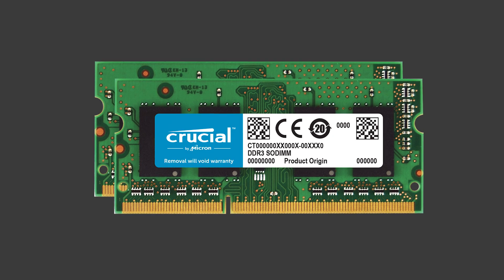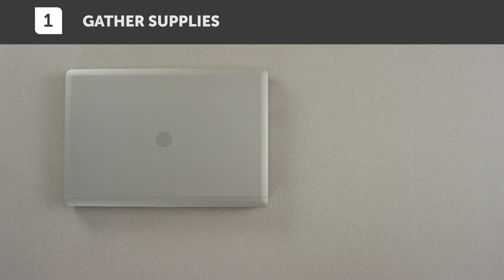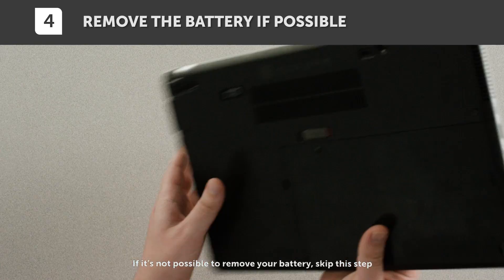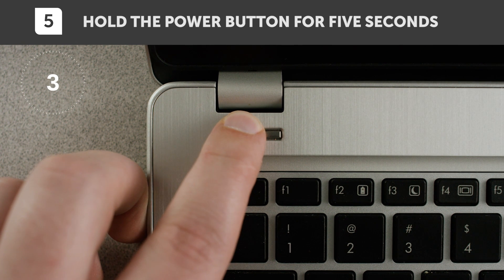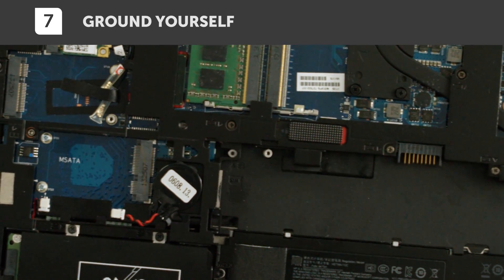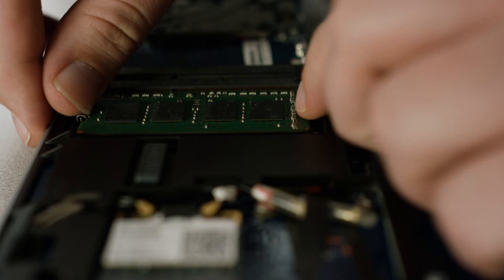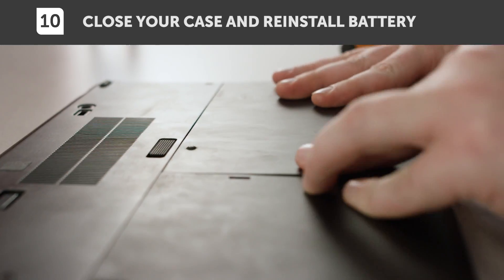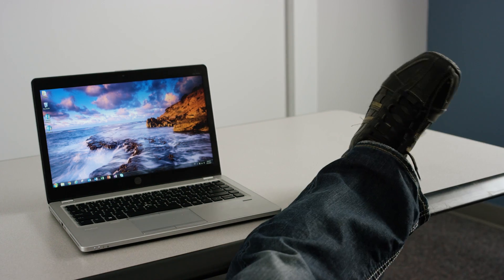How to install Crucial® RAM in a laptop: 10 easy steps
If your laptop is running slowly, you may be wondering how to install RAM to speed things up. Installing Crucial® memory (RAM) in a laptop or notebook computer takes just a few minutes and instantly makes your PC faster! If you can change out the batteries in your TV remote control, you have what it takes to install memory. Here’s a quick recap of the steps covered in this video.

0:00– Intro
0:13– Step 1: Clear Space and Gather Supplies
0:23– Step 2: Shut System Down
0:26– Step 3/4: Unplug Laptop and Remove Battery
0:39– Step 5: Press Power Button for 5 Seconds
0:46–Step 6: Open Laptop Case
0:54– Step 7: Ground Yourself
1:05– Step 8: Remove Old RAM